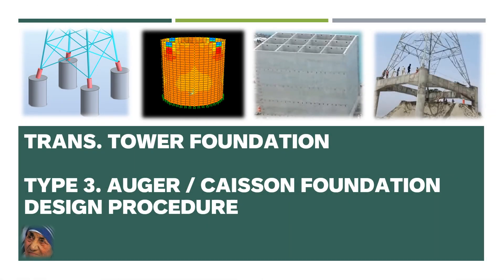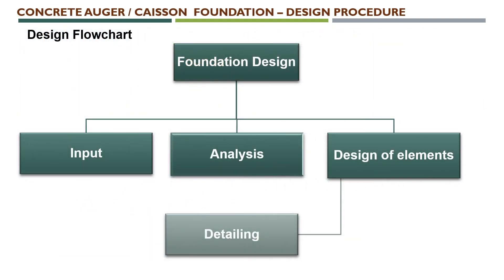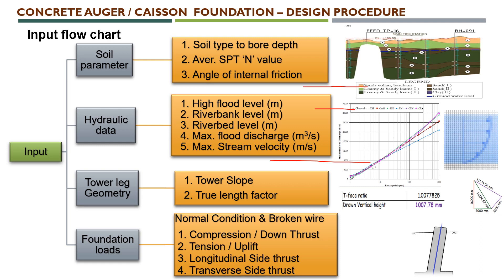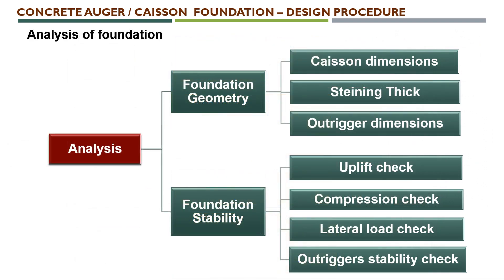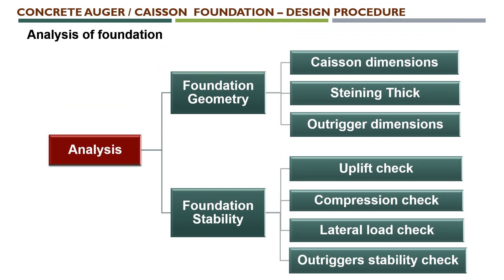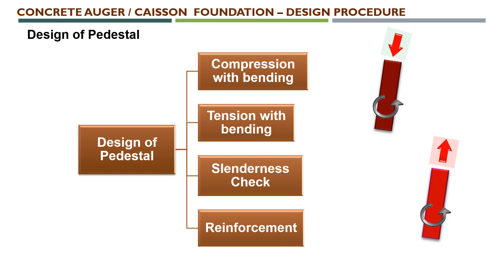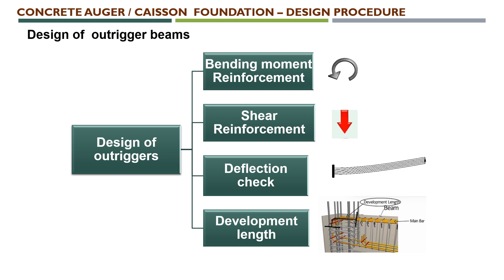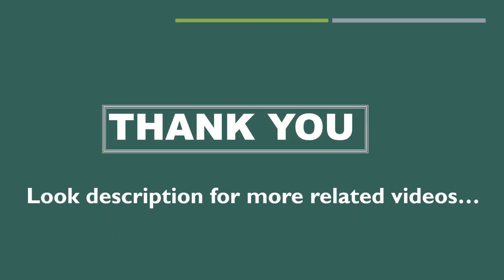TRANSMISSION TOWER FOUNDATION Type 3. Concrete Auger / Caisson - Design procedure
Explains: Input, Analysis, Design of elements of Concrete Auger and Caisson foundation for Transmission line tower.